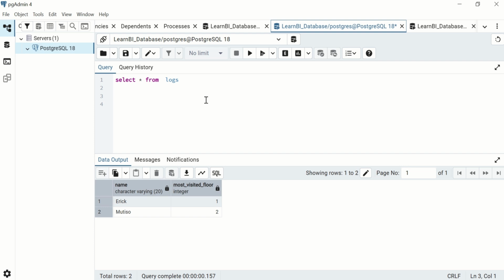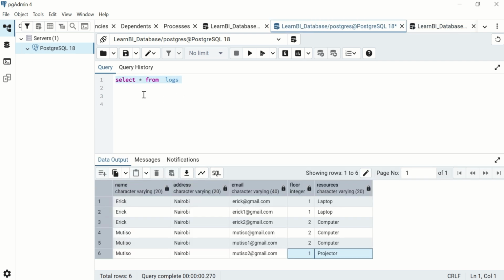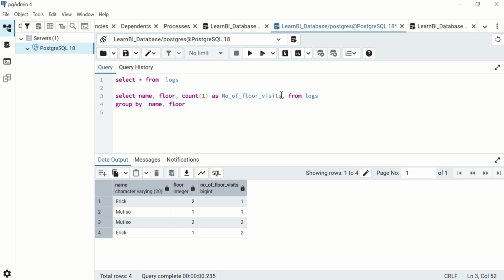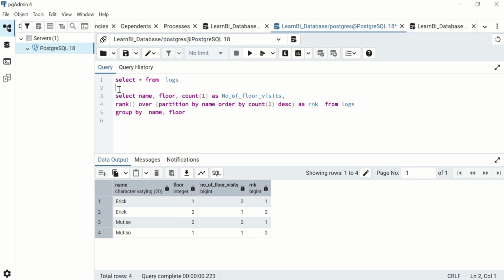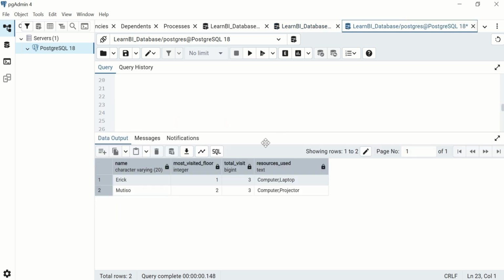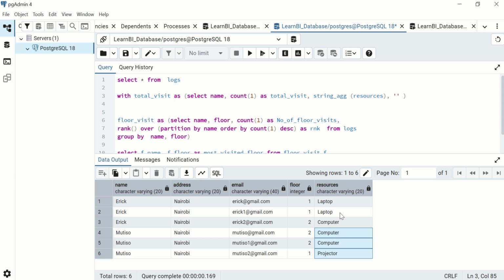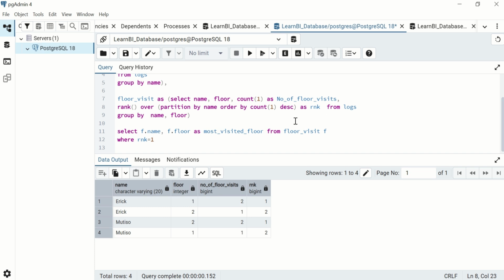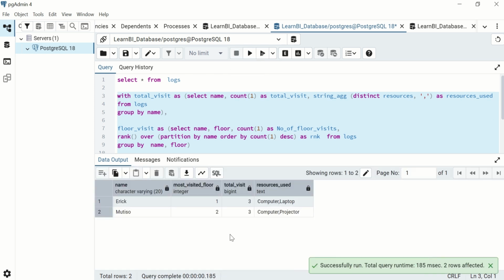Scenario-Based SQL Interview Question | Medium Complexity Query for Product Companies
Table Script

CREATE TABLE entries (
    name VARCHAR(20),
    address VARCHAR(20),
    email VARCHAR(40),
    floor INT,
    resources VARCHAR(20));